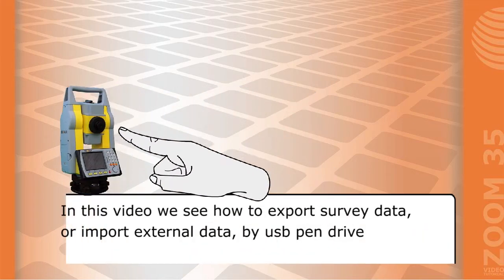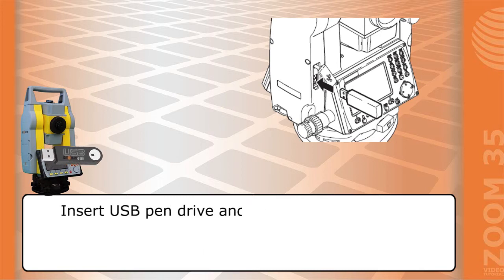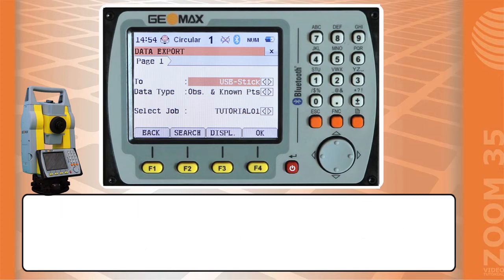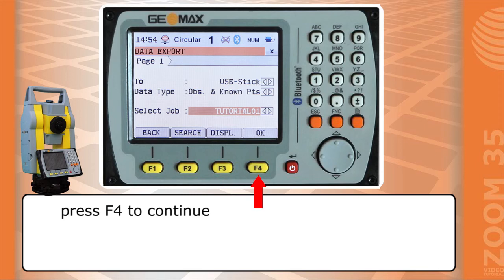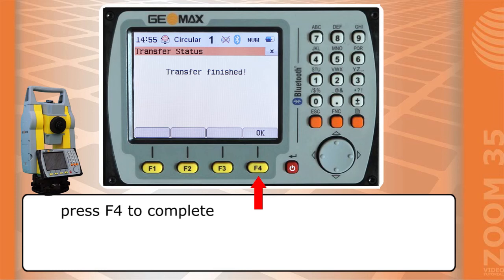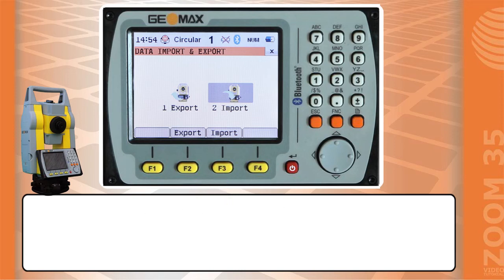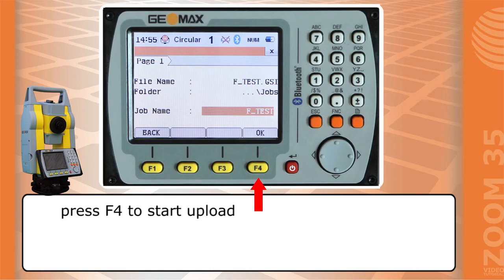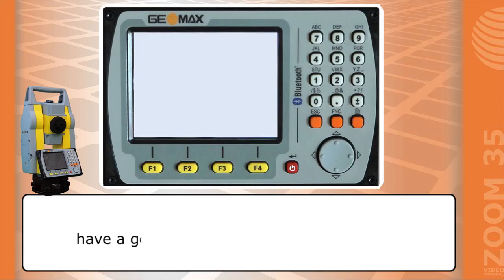How To Download with Zoom35 Pro of Geomax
How to download the jobs for the Total Station Zoom35 Pro of Geomax